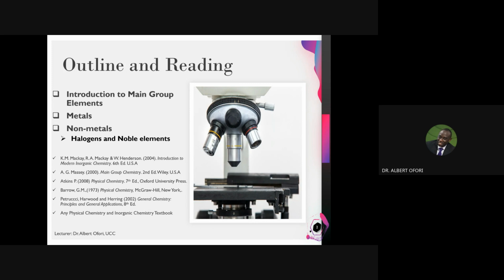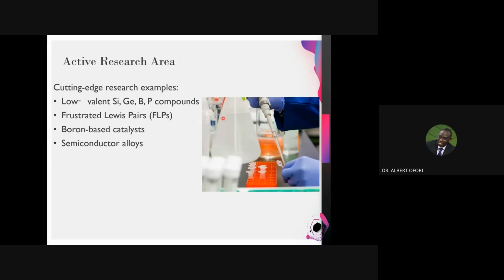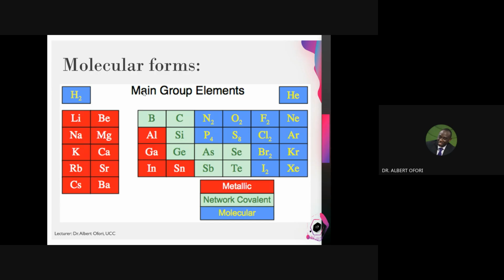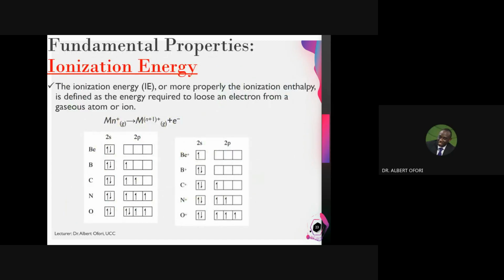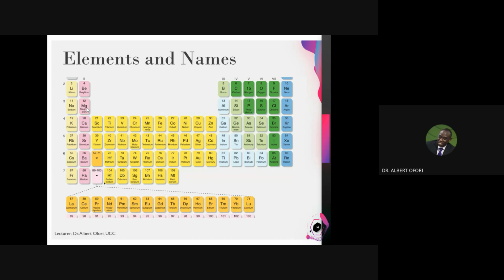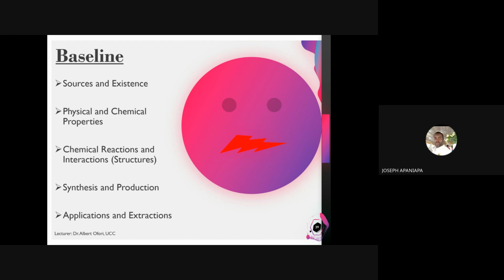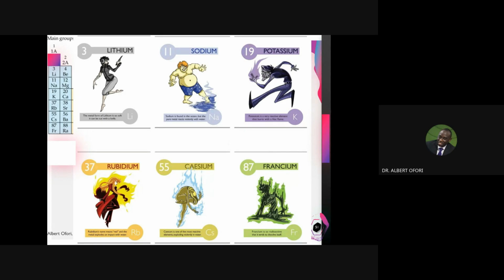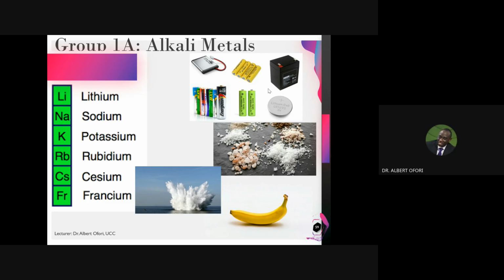CHE201D MAINGROUP CHEMISTRY WEEK 1 LECTURE